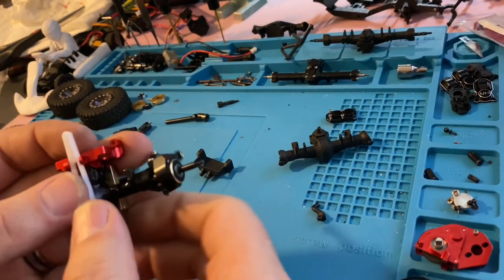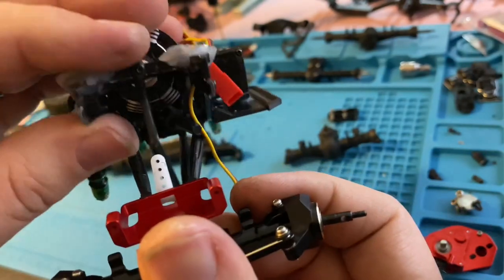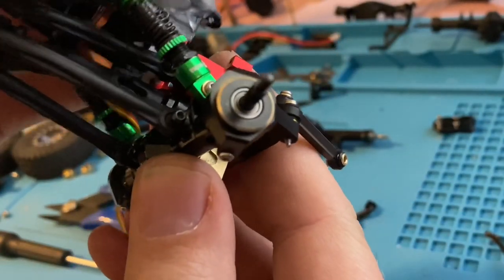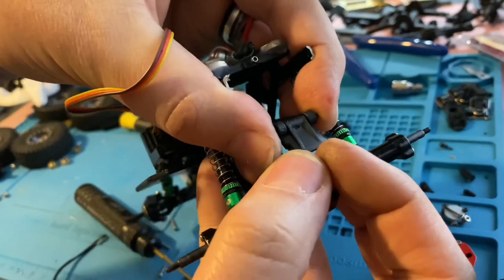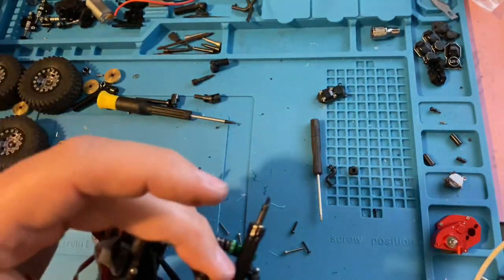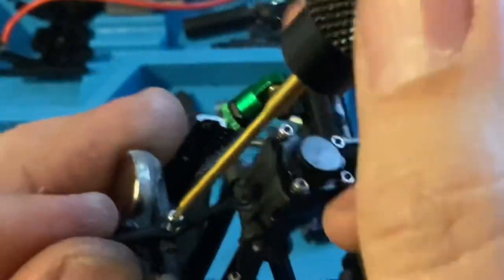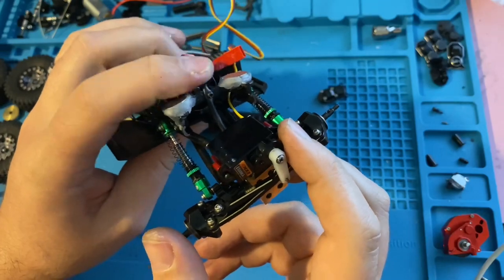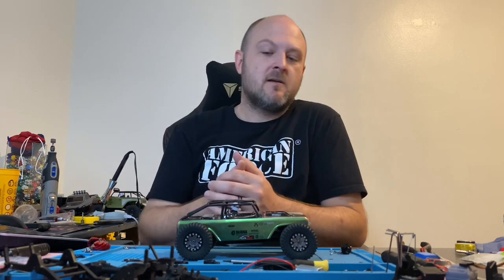SCX24 - My truck is too tall?! The right way to mount limiting straps for full flex!(Basically free)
Geometry says limiting straps should be low and center. Here I walk through how I setup limiting straps for basically free on my SCX24 belly dragger. Also, mounting 4 link to the front servo tray.

Parts In this video:
7.4V Lipo Battery 2S 1000mAh: 35C Battery
Axial AE-6 ESC Rx
EMAX ES08MA II 12g Mini Metal Gear Analog Servo for RC Model (Pack of 4)(great deal)
EMAX ES08MA II 12g Mini Metal Gear and Servo Mount Bracket

Bench Gear:
Dremel 8220-1/28 12-Volt Max Cordless Rotary Tool Kit

Recording Gear:
Camera Stand 3 Thanks a ton!